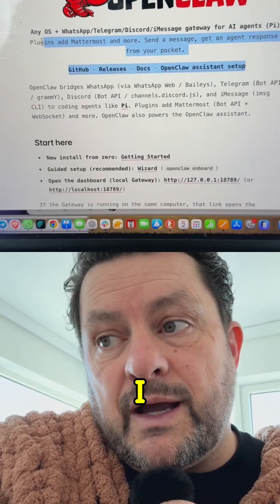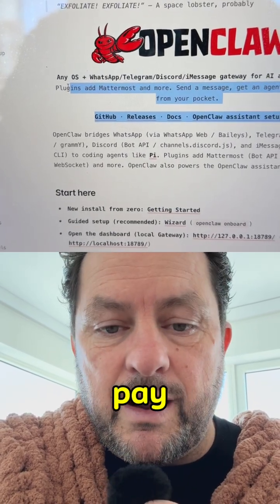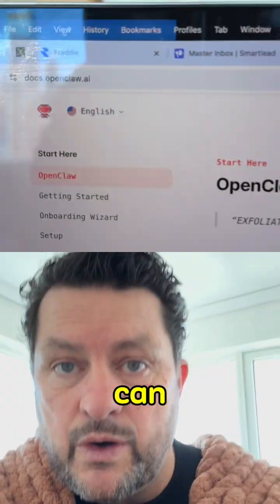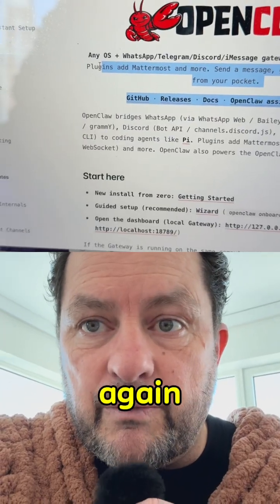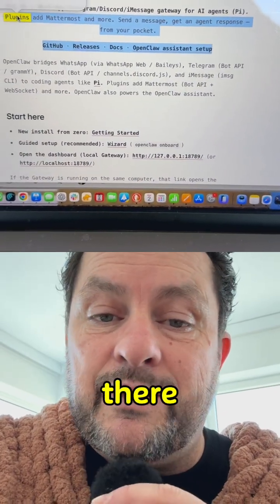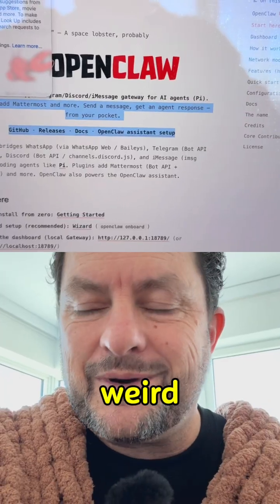Clawdbot is now OpenClaw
In the ongoing saga of Clawdbot vs Claude

The autonomous AI Agent platform built by  Peter Steinberger, in the span of 72 hours has gone vial, received a cease and esist from Anthropic over the name "Clawdbot" became "Moltbot" and then again changed names to OpenClaw

Mac Mini sales from Apple have exploded as they become the self contained server home of Clawdbots the world over

We've also seen the rise of a Social network for the Clawd Ai Agents (only) called Clawbook and even a Molthub sort of a AI Agent adult website

I've been trying to install it and it's a little confusing but I've managed to get it up and running on Companion.ai

I also fired up a telegram ID for my bot that I named Valet

And connected it to the Claude Opus 4.5 API LLM

And now trying to figure what to do next I'll keep posting as I figure it out